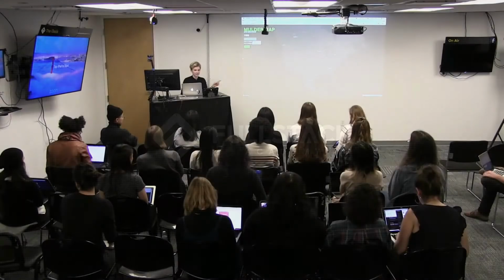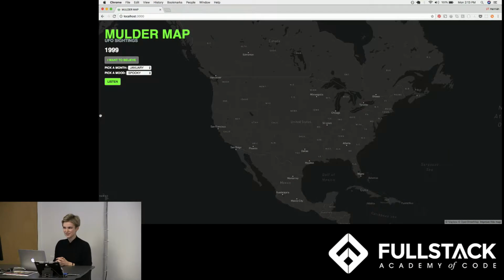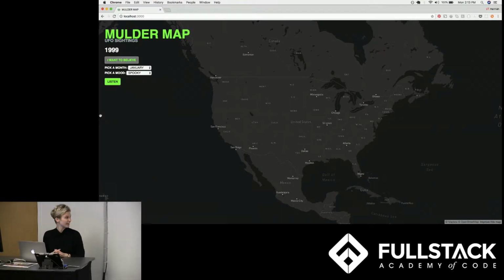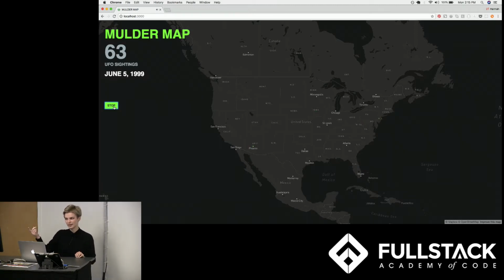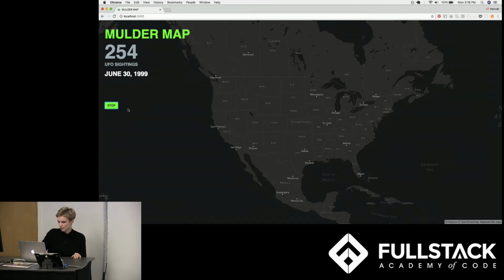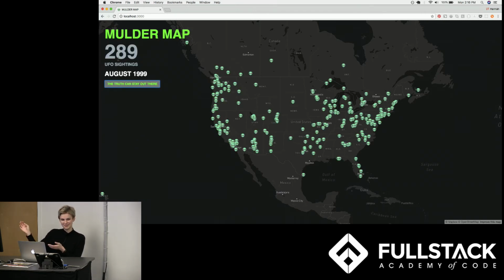Stackathon Presentation: Mulder Map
Inspired by a fondness for The X-Files, this project is a representation of UFO sighting data (from the National UFO Reporting Center) through visualization and sound. Using Tone.js, Hannah assigned different geographical regions unique but harmonizing notes. Each measure of time represents one day of data, and the time intervals between notes are proportional to the actual intervals between reported UFO sightings. Each sequence of music is generated at runtime based on user choices of month and musical mood. As the sequence plays, markers appear in the exact location of the corresponding ufo sighting, with an additional feature of informational popups about each reported incident.

Technologies: JavaScript, Node.js, Tone.js, D3.js, Mapbox